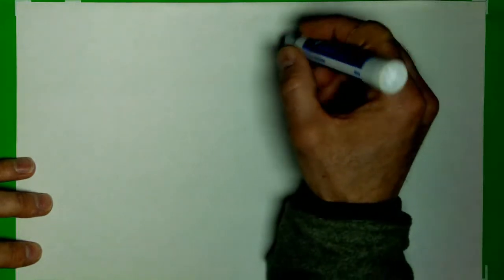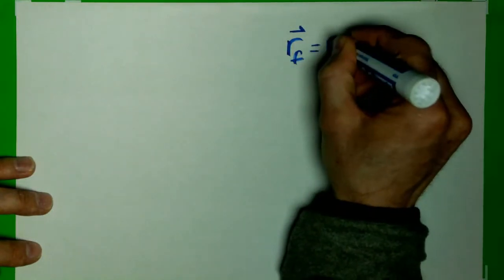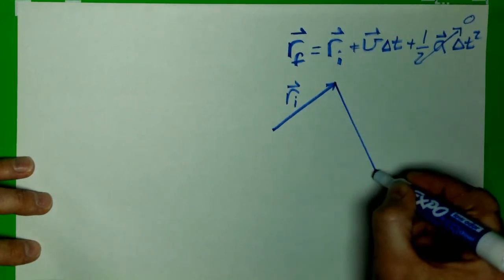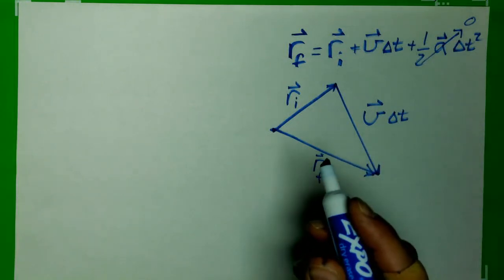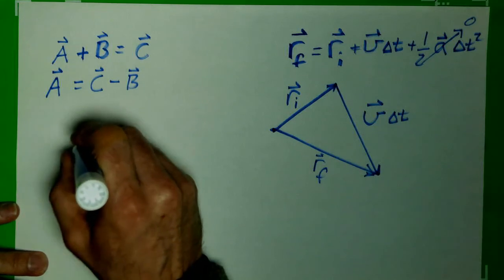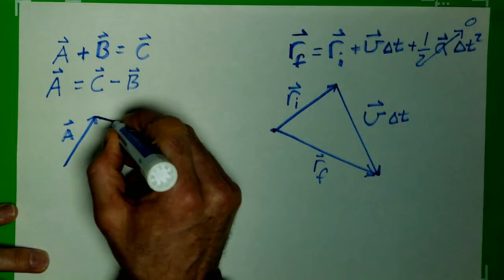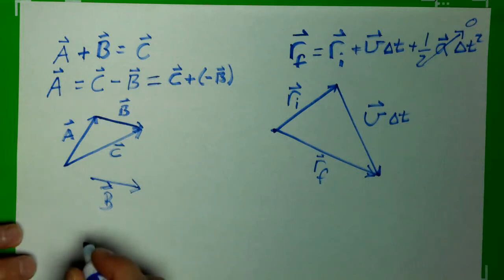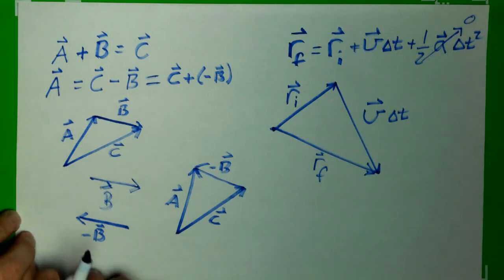Vec1.2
Vectors Graphical Add and Subtract